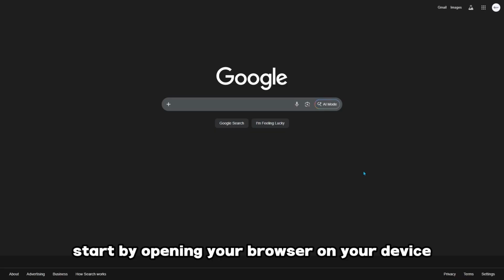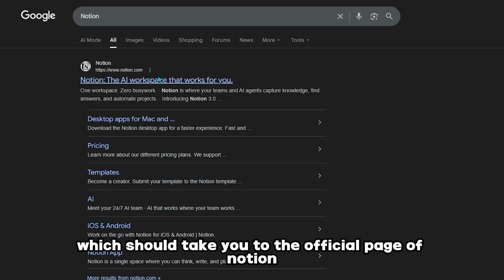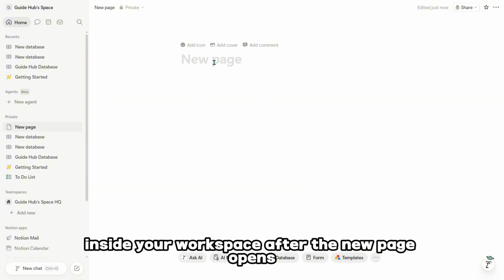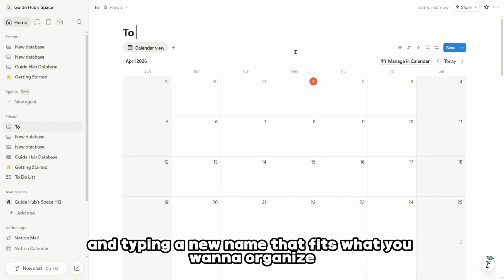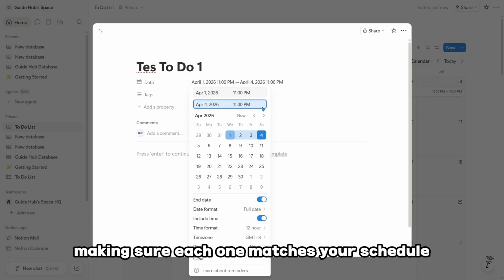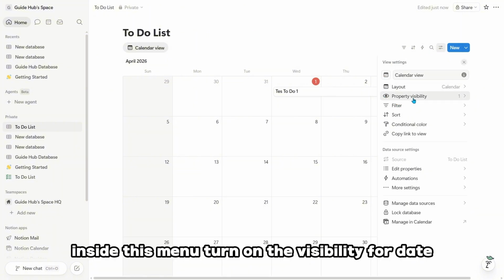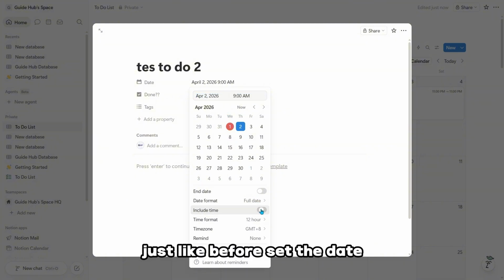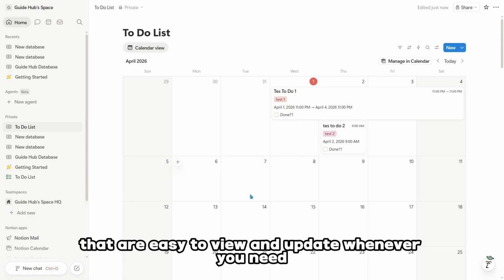How To Make To Do List in Notion (𝟮𝟬𝟮𝟲) | 100% WORKS | NO Yapping, To The Point! | FAST & EASY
(2026) Learn How To Make To Do List in Notion in this video (UPDATED FULL GUIDE) | NO Yapping & To The Point | Make To Do List in Notion